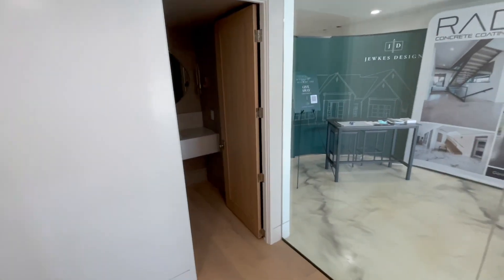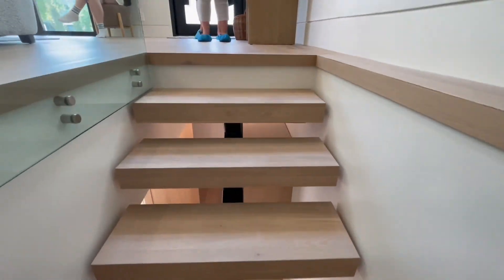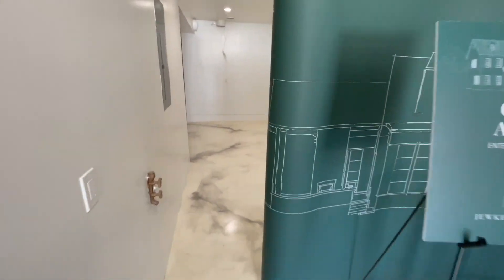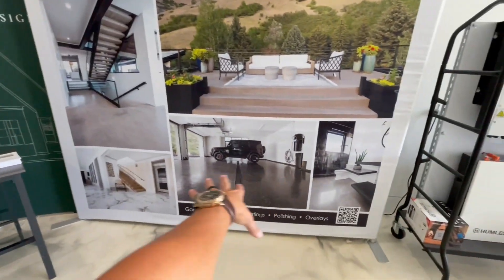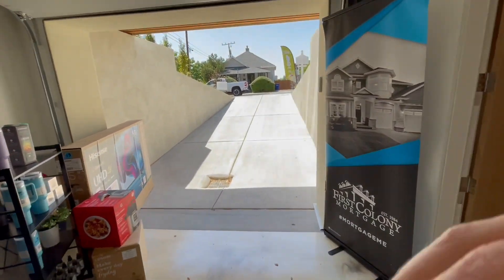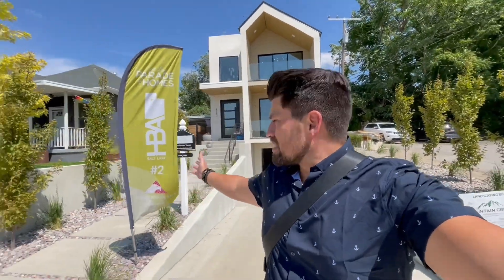URBAN OASIS | SAHARA CUSTOM HOMES | PARADE OF HOMES | SALT LAKE CITY, UT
One of the many things that the Urban Oasis by Sahara Custom Homes boasts is, EXQUISITE modern luxury living — thus setting apart from most new builds in the area, and in Salt Lake City.

A true masterclass in modern MINIMALIST design.

Coming in at a little under 2,700sqft, the soon to be owner of this beauty will get to enjoy all 4 bedrooms, and 4 bathrooms. I will note that this home is not for sale, but if we were to put a price tag on it, it sits around the 1.9 Million range, maybe breaking into the 2 Million.

This is truly a work of art leaning on the simplicity of Scandinavian design, full of neutral tones, designer features, high-quality finishes, with. my favorite - floating staircases, and something I failed to mention: Taj Mahal countertops.

And talk about those full panel glass walls.

In conclusion, my main standouts were definitely the gorgeous bathrooms, starting with the master bath...wow, I'm not one for baths, but if I was, the spa-like vibe plus the large sky light would be perfect for relaxation.